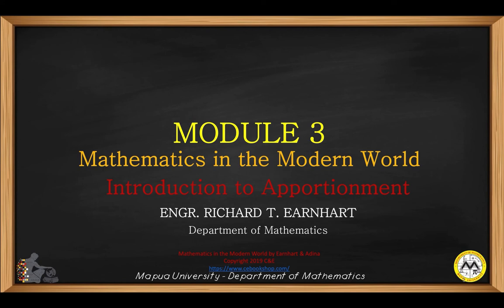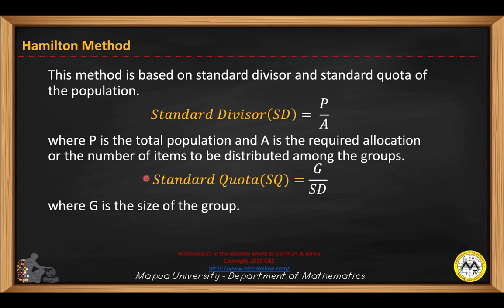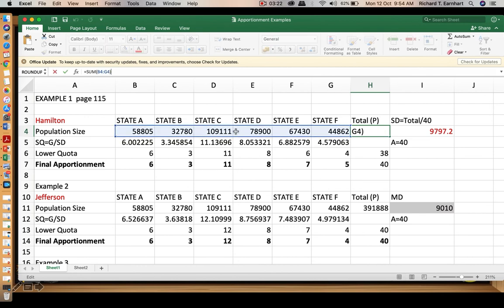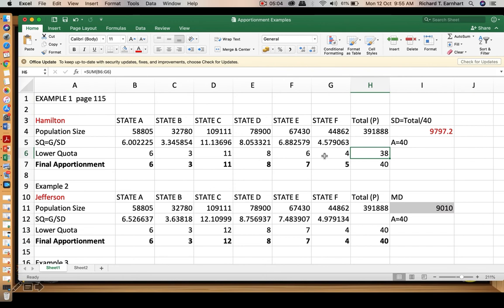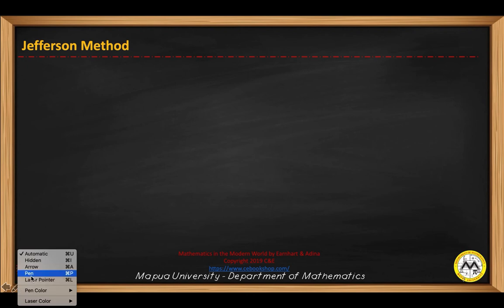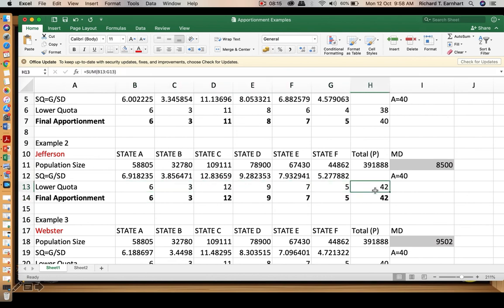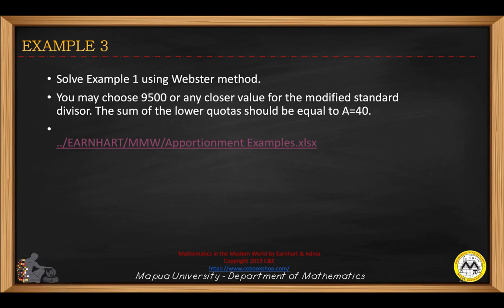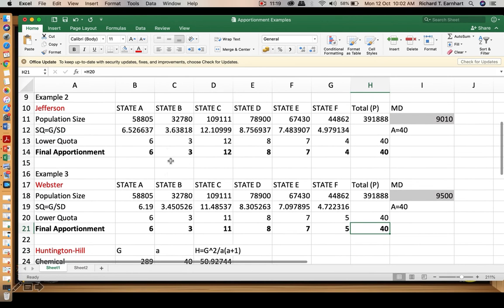Apportionment Video Lecture Part 1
Apportionment Methods: Hamilton, Jefferson and Webster